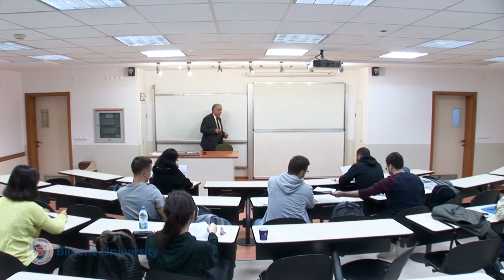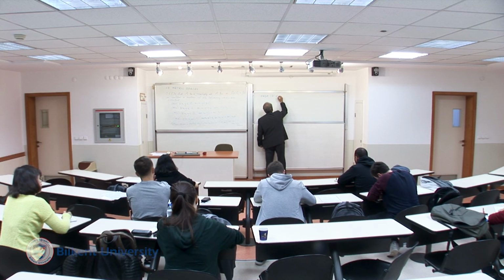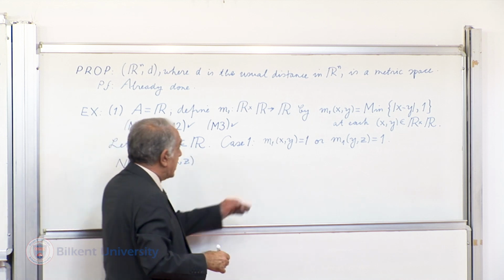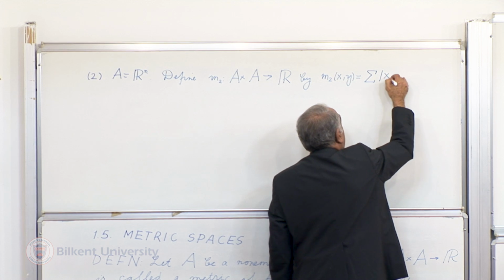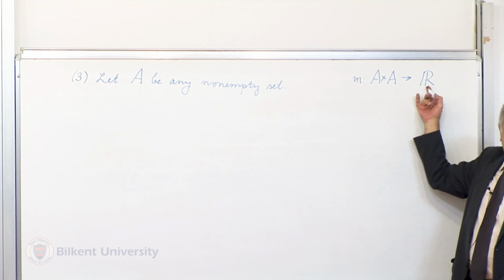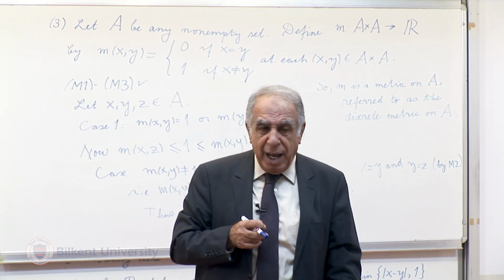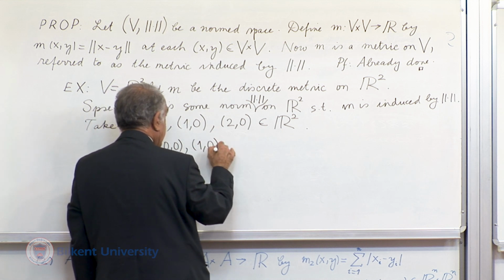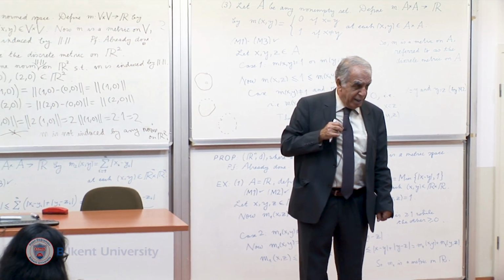METRIC SPACES - Lec 05 - Mathematics for Economists I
Lecture 05: METRIC SPACES
Bilkent University